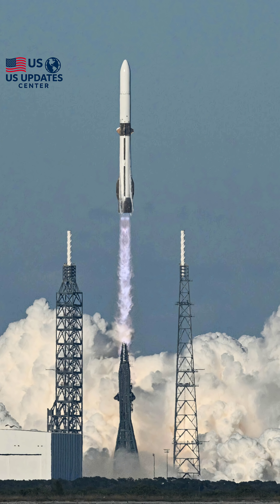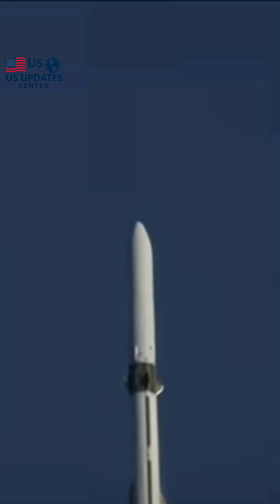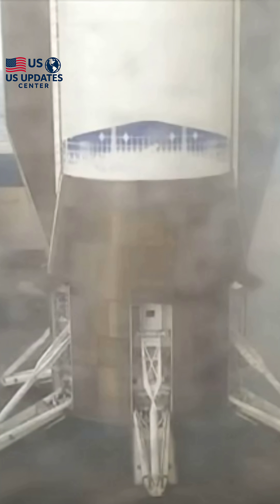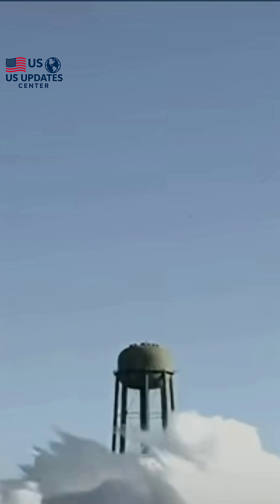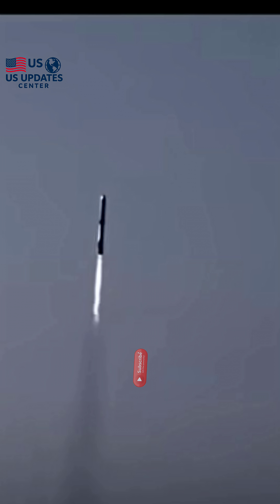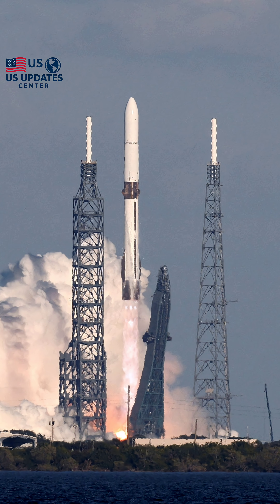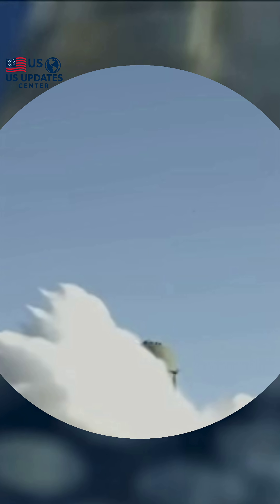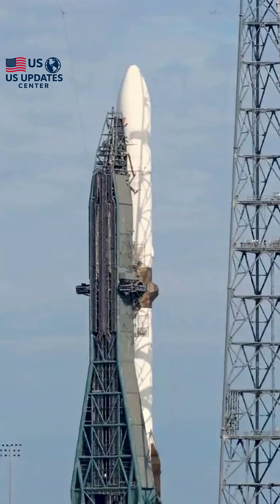🤯 HUGE! Blue Origin Lands Booster, Launches Mars Mission!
Epic, fast-paced shots of the New Glenn rocket lifting off.Blue Origin just made history! The giant New Glenn rocket successfully launched a NASA mission on its way to Mars!